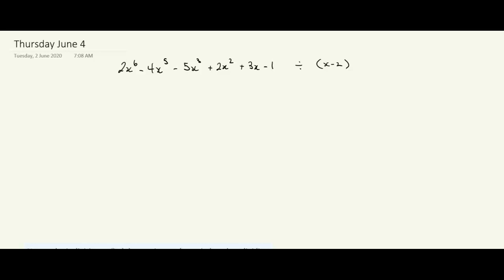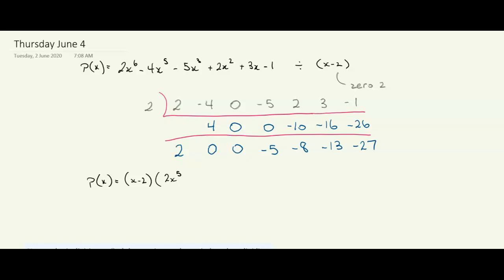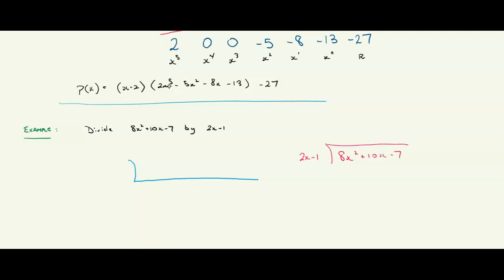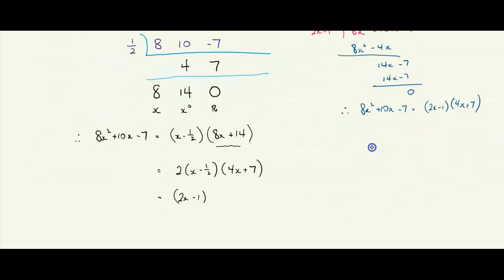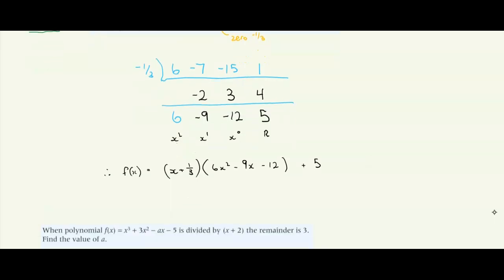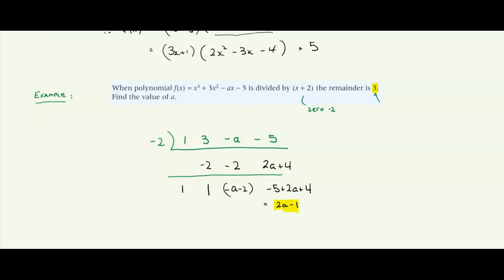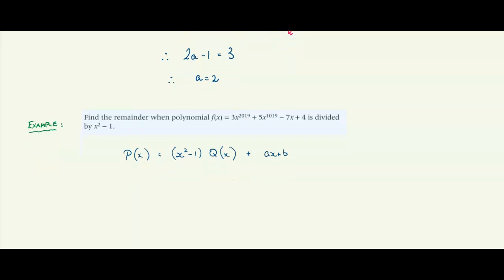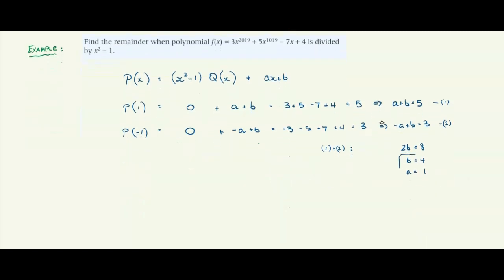Synthetic division and the Remainder Theorem (2 of 2)